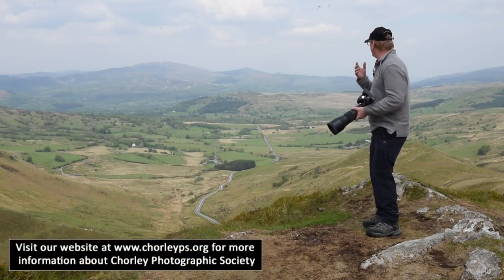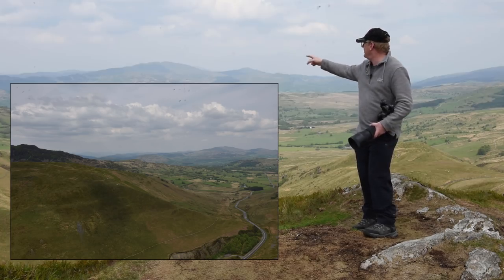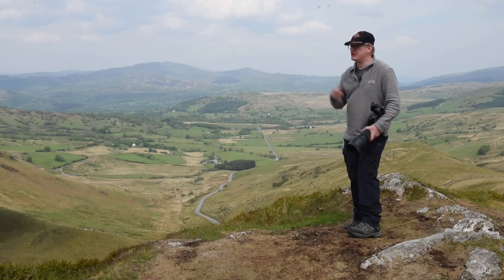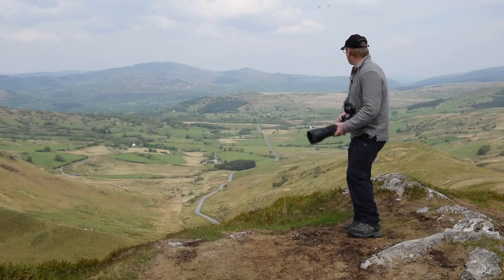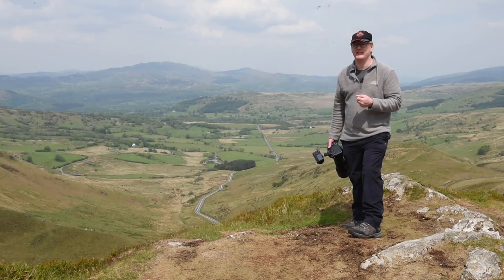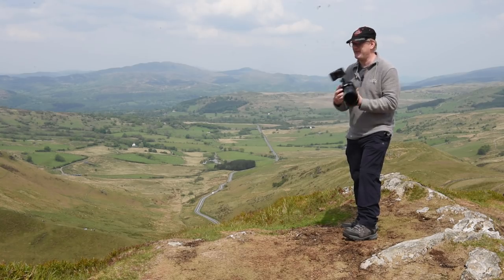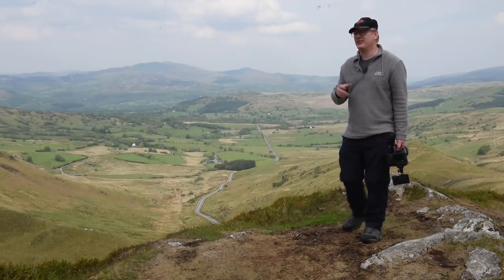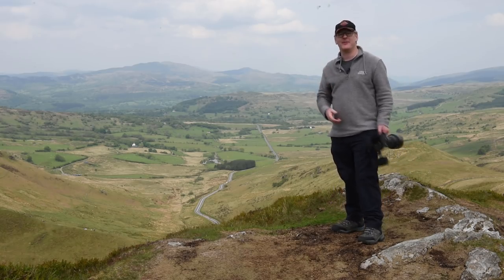Photographing Aircraft at LFA7 aka the Mach Loop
In this video, Will Stead looks at how to take photographs in the Low Flying Training area of LFA7, also known as the Mach Loop in Wales. The video covers where to go, what to take and which setting to start with on your camera.

Equipment used in this video:

 - Lens: Sigma 150-600 Contemporary